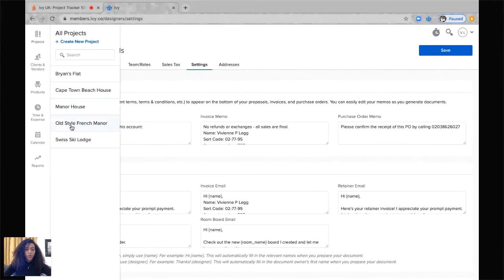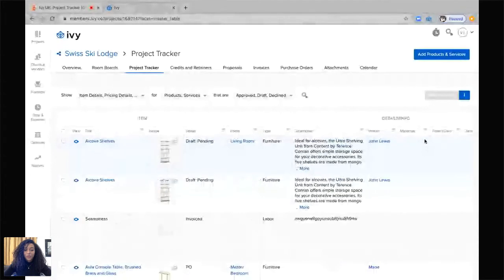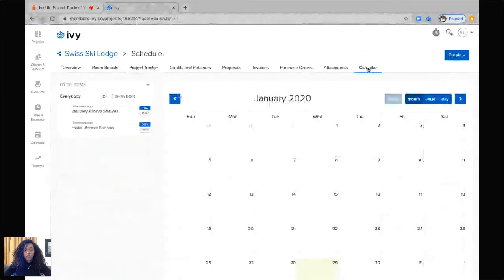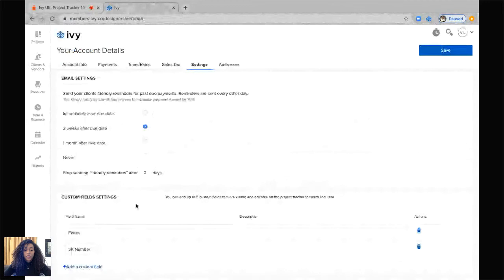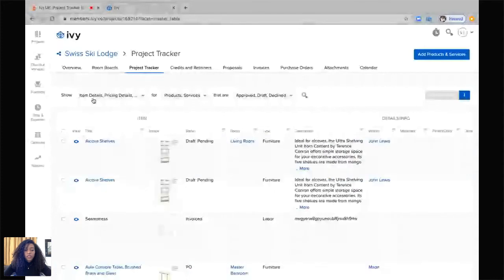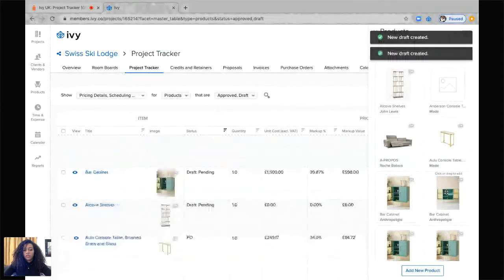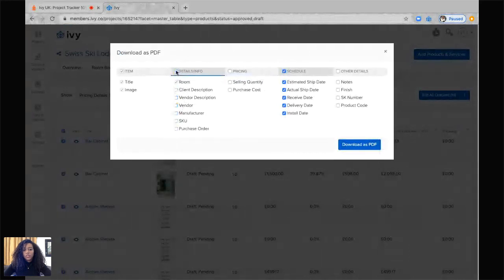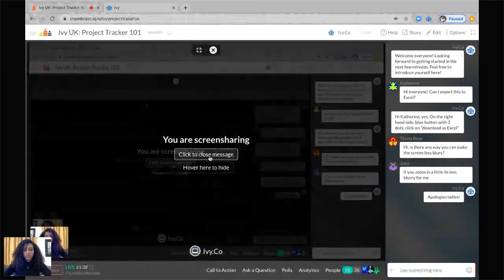All about the Ivy Project Tracker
Tune in while we dive into everything you need to know about Ivy's project tracker!

We'll uncover:
-Hidden functions
-Tips & tricks
-How the project tracker can be used for reporting purposes
-Customising the fields in the tracker to optimise it for your business style.